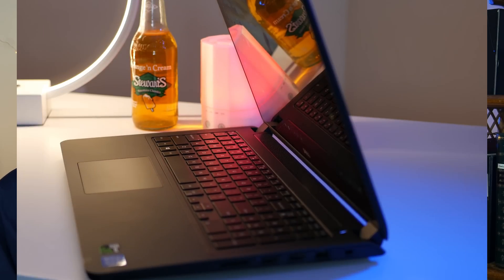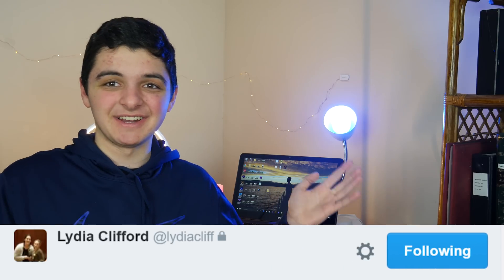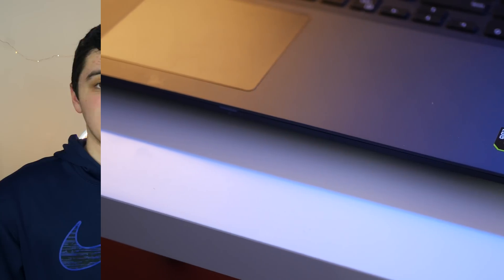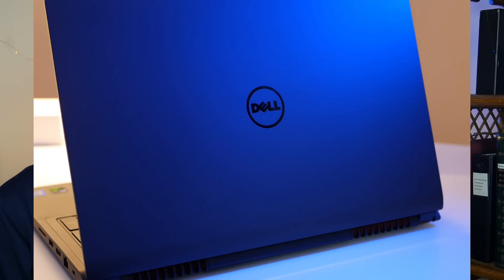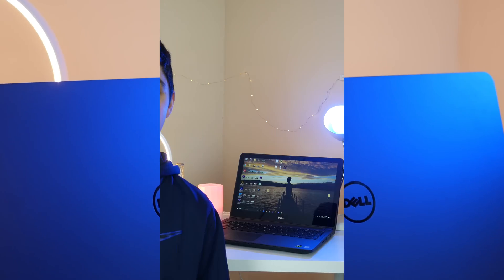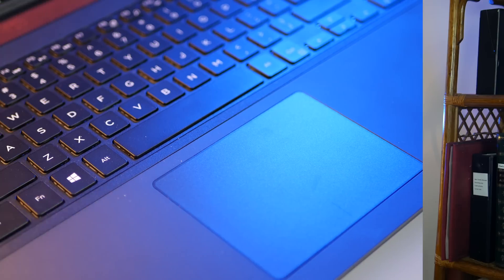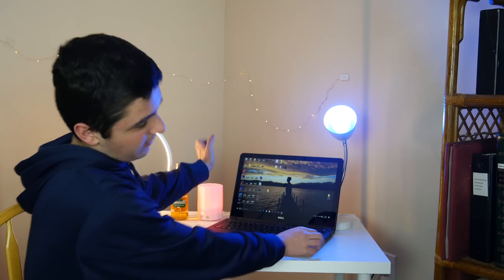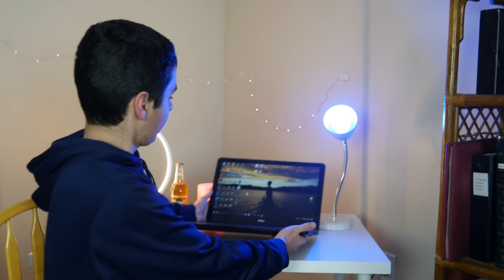Dell Inspiron 15 | 4K Video Editing Laptop Under $750! | GTX 960M (2019)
Dell Inspiron 15 | 4K Video Editing Laptop Under $750! | GTX 960M
The BEST Laptop!

Periscope: @coolchopy